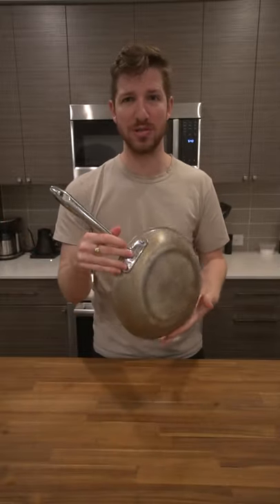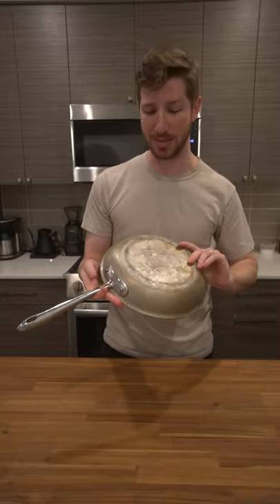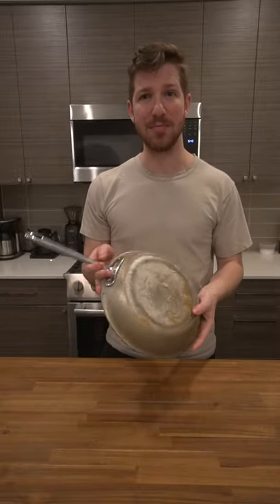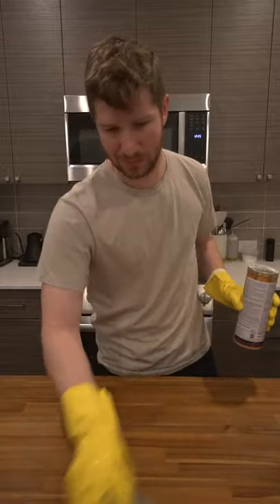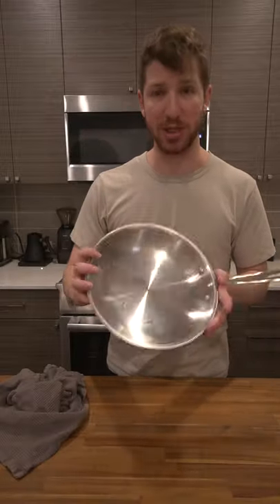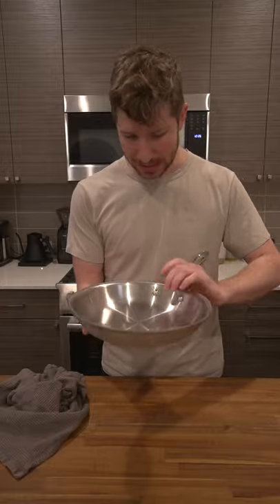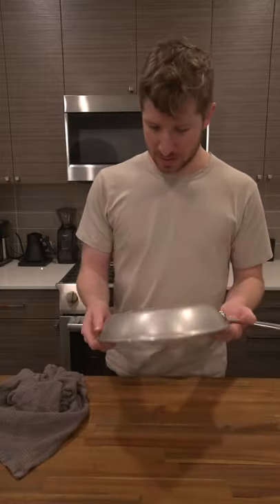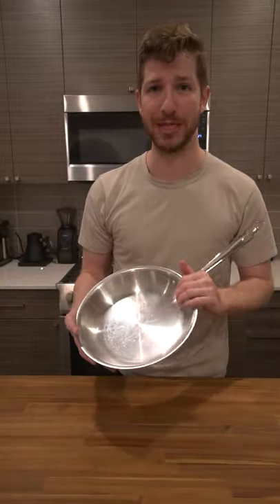Cleaning An All-Clad Stainless Steel Skillet I got From A Goodwill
Scrub-a-dub-dub